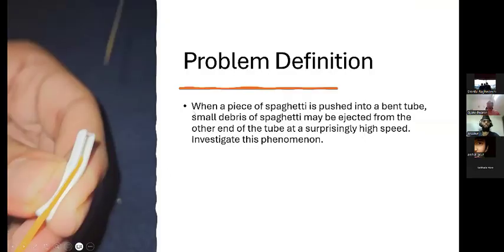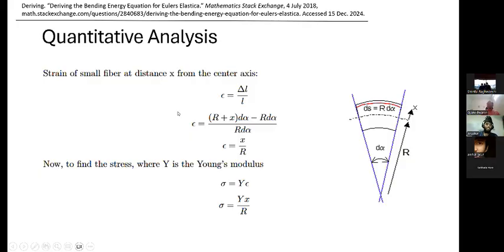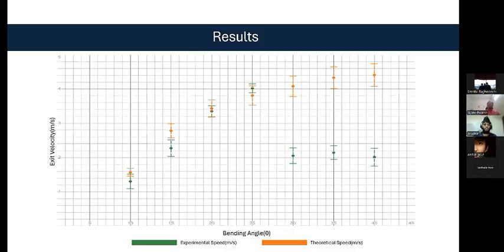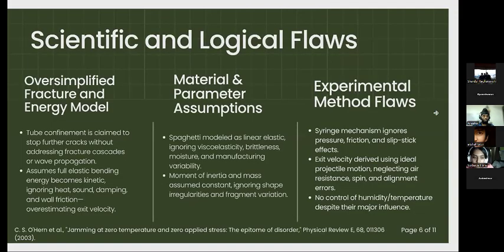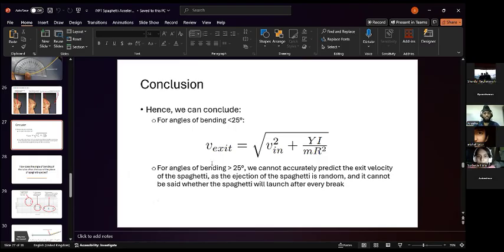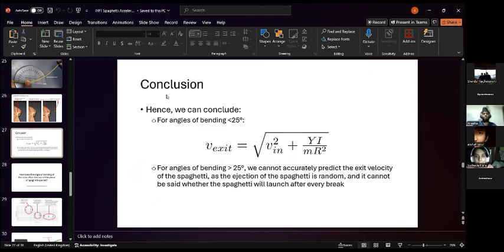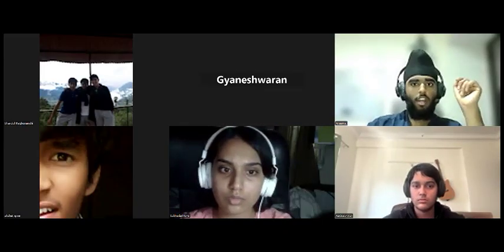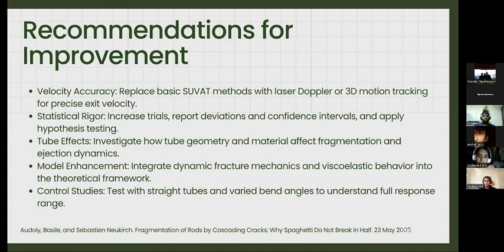INYPT 2025 - The Grand Finale: Physics Fight 1